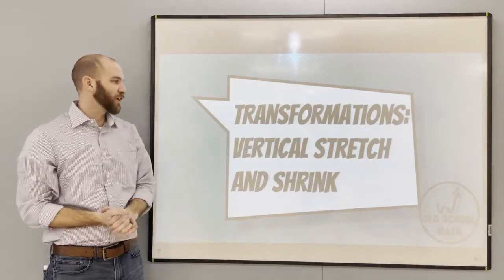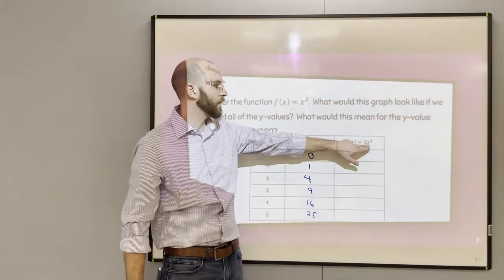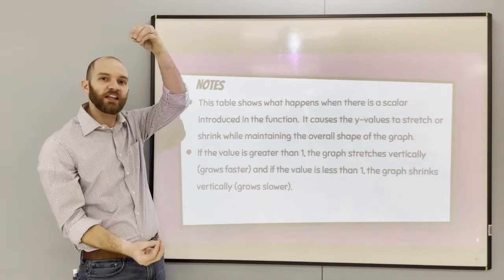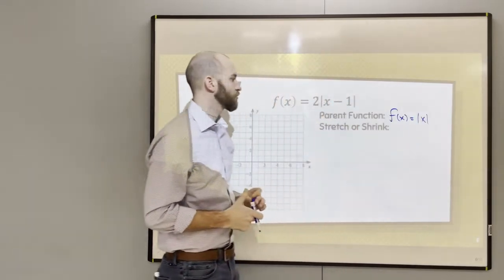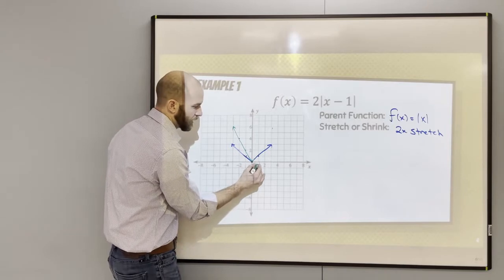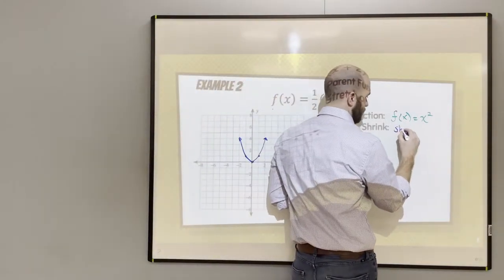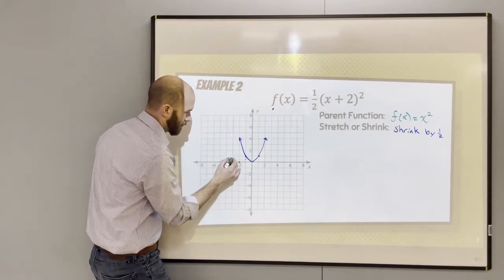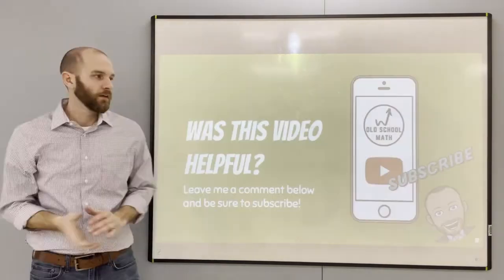Transformations : Vertical Stretch and Shrink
In this video, I will show you what happens to functions when they are introduced to a scalar multiplier.  I will show you several examples of what happens to a parent function when they undergo a vertical stretch or shrink.